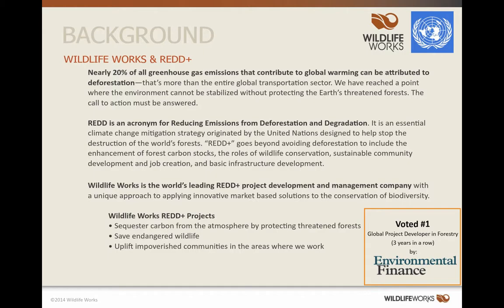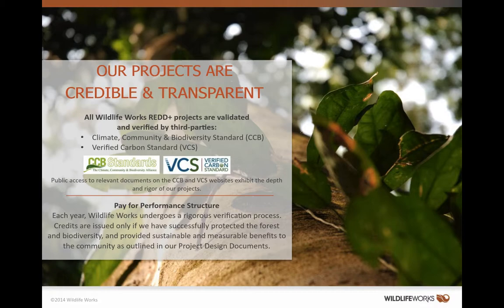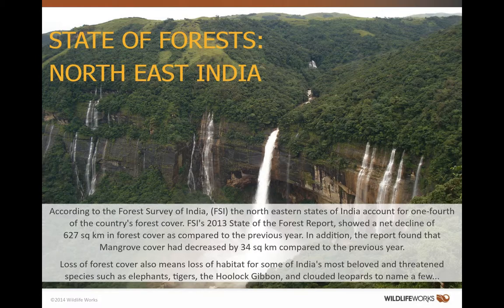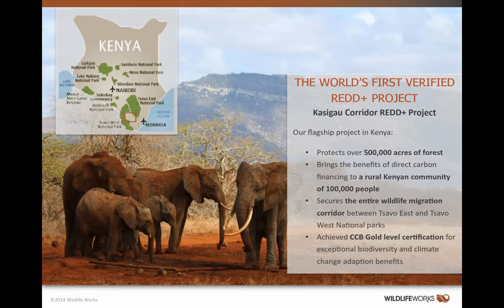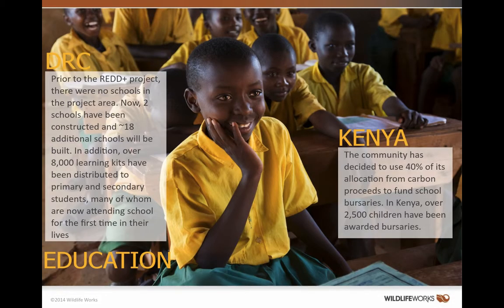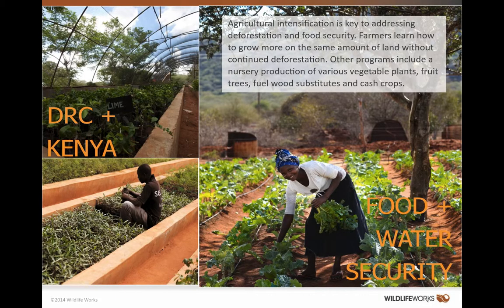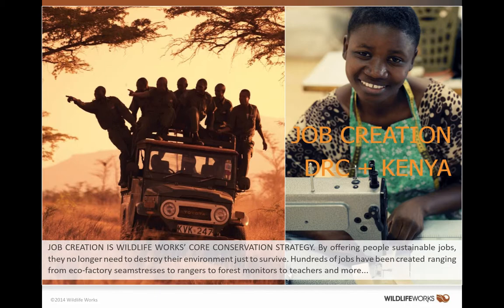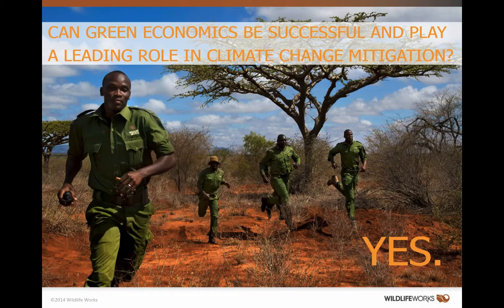Engaging with Rachel O'Reilly from Wildlife Works in North East India